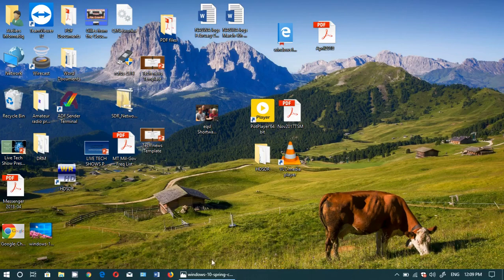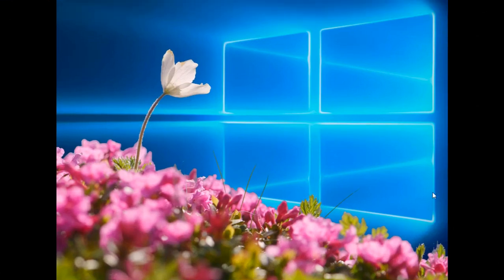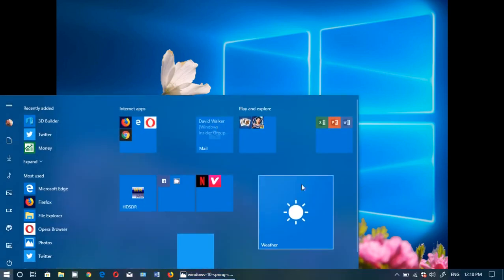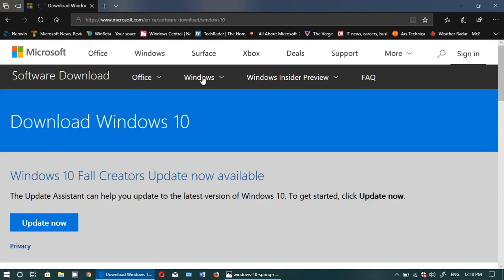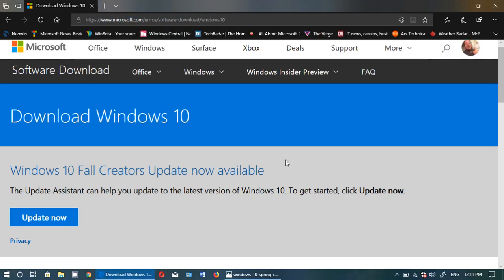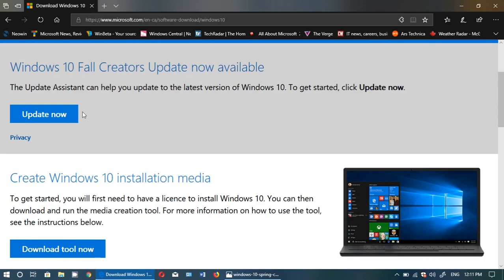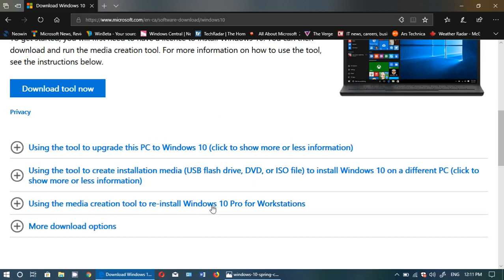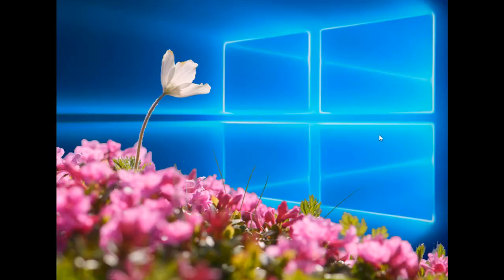Fixit Windows 10 Spring Creators update coming on April 10th 2018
Get ready for the Spring Creators update